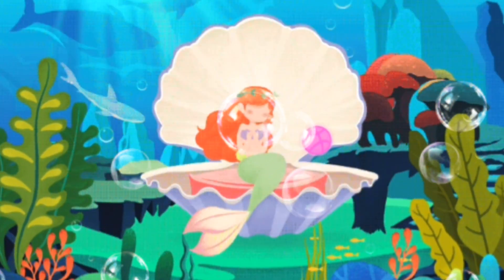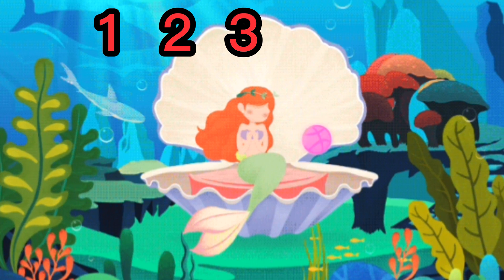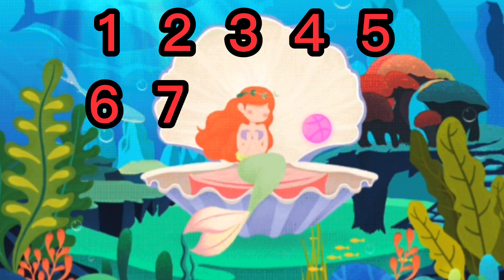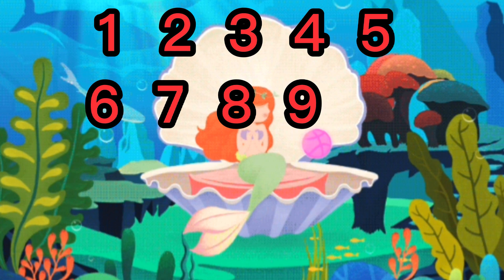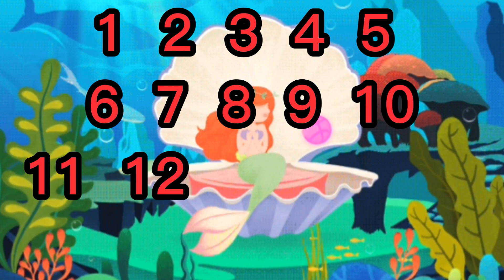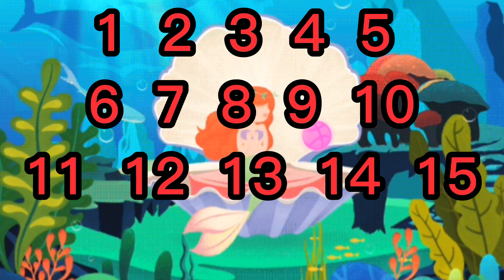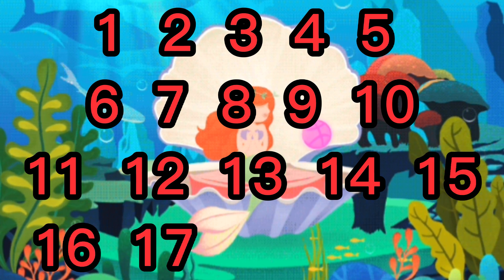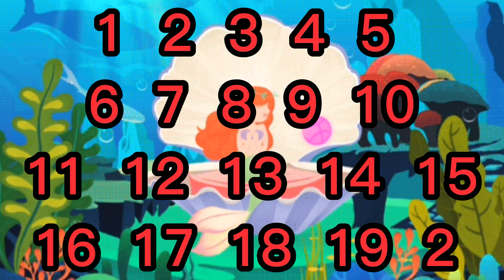Counting Numbers from 1 - 20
Teaching counting numbers with spelling for kids is important for several reasons:

1. Numerical literacy: Teaching counting numbers with spelling helps children develop numerical literacy. It enables them to connect the symbols (digits) with the written word representation of numbers. This understanding enhances their ability to comprehend and communicate numerical concepts effectively.

2. Phonemic awareness and spelling skills: Counting numbers with spelling supports the development of phonemic awareness and spelling skills. Children learn to associate the sounds of numbers with their corresponding letters and letter combinations. This process helps them develop phonetic awareness and reinforces their understanding of letter-sound relationships, which is essential for overall literacy development.

3. Language and vocabulary development: Learning to spell counting numbers introduces children to new vocabulary related to numbers. It expands their language skills and strengthens their ability to express numerical concepts accurately. Additionally, it helps children develop their understanding of the structure of the English language and its number system.

4. Mathematical understanding: Counting numbers with spelling enhances children's understanding of the concept of quantity. By associating number symbols with the corresponding written words, children deepen their understanding of the numerical value and the order of numbers. This understanding lays a solid foundation for more advanced mathematical concepts and operations.

5. Cognitive development: Counting numbers with spelling engages children in cognitive processes such as memory and attention. As they practice spelling and recalling number words, they exercise their memory skills and reinforce their understanding of number sequences. It also promotes focus and concentration, which are important cognitive abilities for academic and everyday life.

6. Communication and clarity: Counting numbers with spelling improves children's ability to communicate and understand numerical information accurately. When children can express numbers using written words, it helps avoid confusion and ensures clarity in written and verbal communication. This skill is particularly valuable when dealing with large numbers or when precision is required.

7. Multisensory learning: Teaching counting numbers with spelling provides a multisensory approach to learning. Children engage with numbers through visual (seeing the written words), auditory (hearing the pronunciation), and kinesthetic (writing or tracing the words) modalities. This multisensory approach promotes a deeper understanding and retention of the information.

8. Transferable skills: The skills developed through counting numbers with spelling have transferable benefits in other areas of learning. Spelling and phonemic awareness skills acquired in counting numbers can be applied to spelling other words and reading fluency. The cognitive and mathematical understanding gained through this process can be extended to various mathematical concepts and problem-solving situations.

By teaching counting numbers with spelling, educators facilitate the development of numerical literacy, language skills, mathematical understanding, and cognitive abilities in children. It promotes effective communication, enhances memory and attention, and provides a foundation for future learning in both mathematics and literacy.